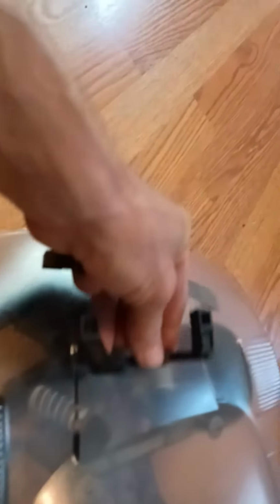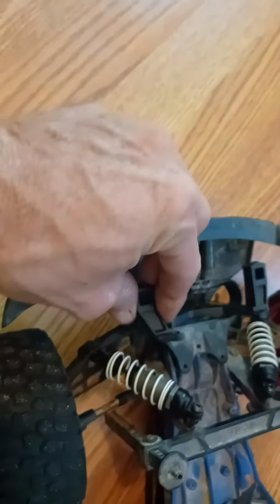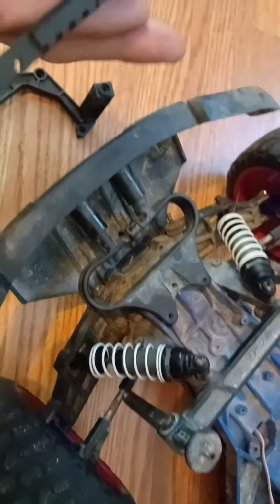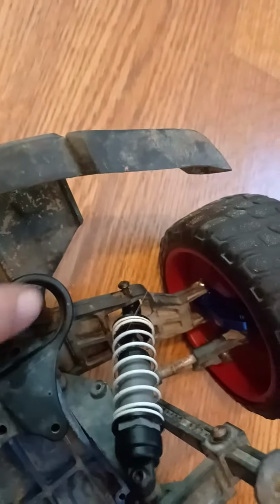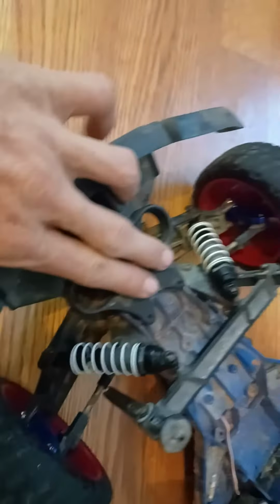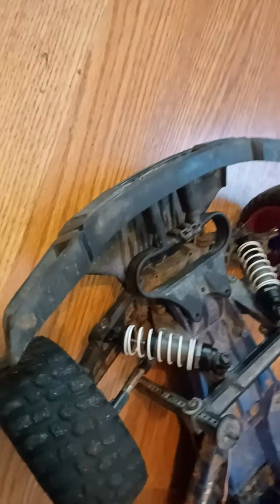Making Custom Mounts for the speed run body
Im trying to figure out where to mount the proline body mounts up front on my 2wd Slash lcg setup. I came across a deal I COULDNT pass up(30 bucks for a TOTE FULL of rc stuff, including a running Tamiya Blackfoot and losi micro sct truck)